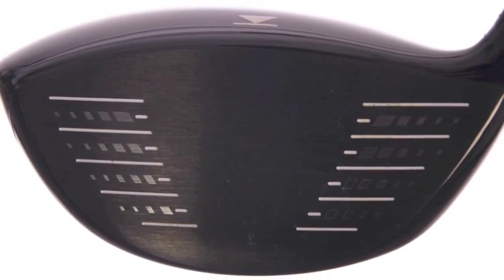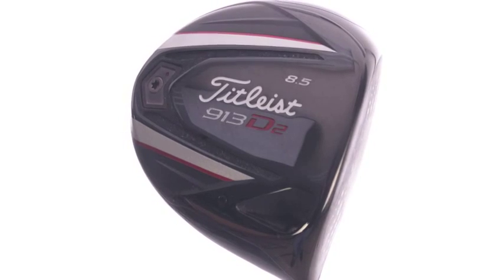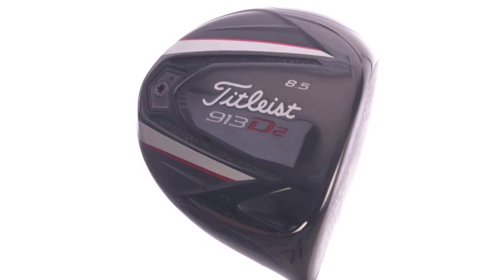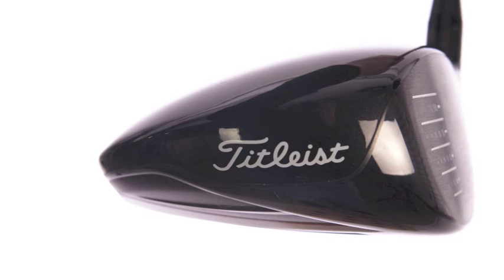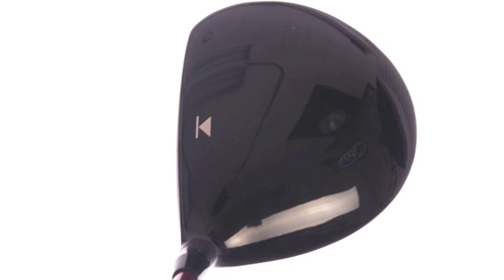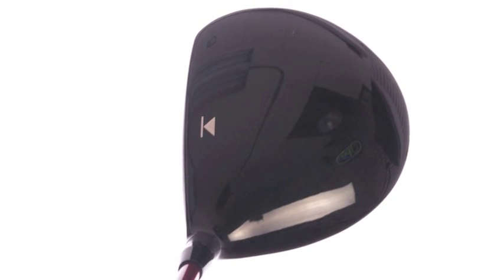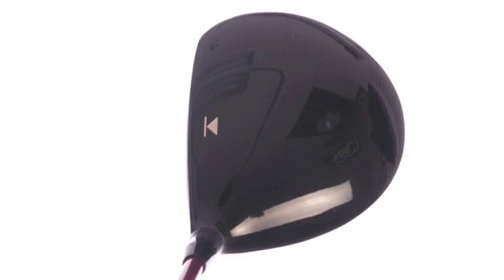Titleist 913 D2 Driver Review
2nd Swing President Russ Higgins reviews the 2012 Titleist 913 D2 Driver with Titleist sales representative Monte French.